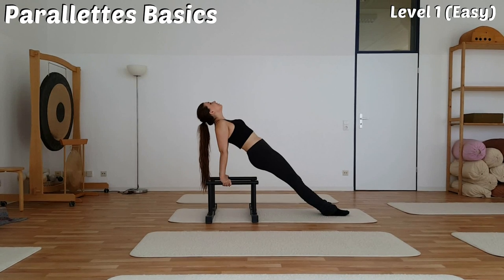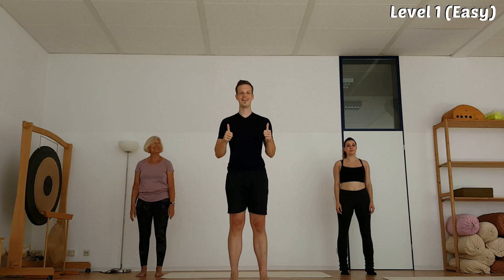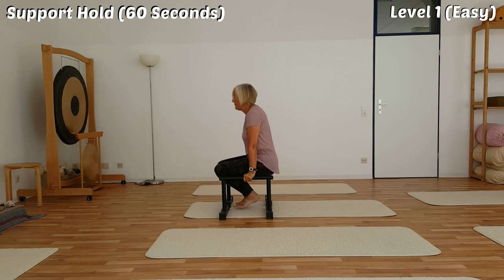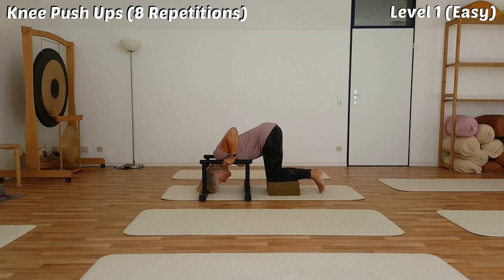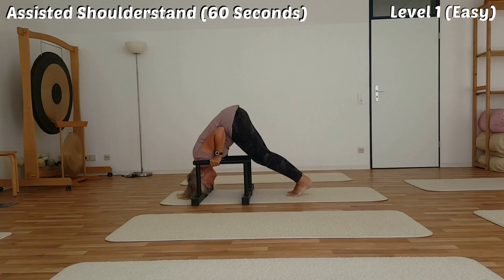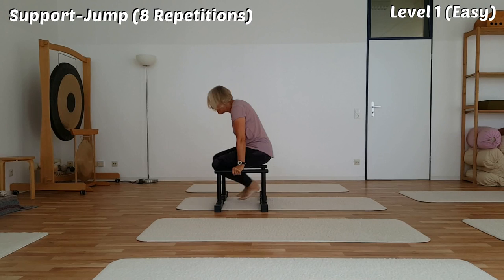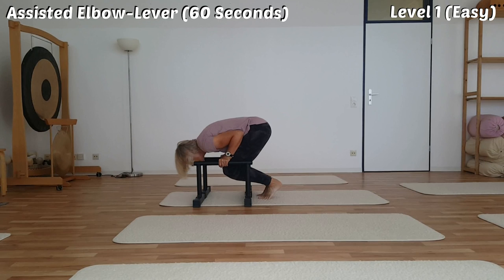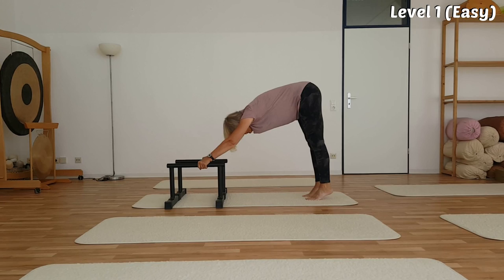30-Minutes Parallettes Training for Beginners - Level 1 (Easy)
0:00 Introduction
0:49 Setup
1:26 Warm Up
4:01 Bodyline Drills
7:32 Support Hold
9:48 Support Jump
11:37 Knee Push Ups
13:42 Ass. Elbow-Lever
16:00 Ass. Shoulderstand
18:19 Support Hold
20:34 Support Jump
22:25 Knee Push Ups
24:30 Ass. Elbow-Lever
26:48 Ass. Shoulderstand
29:06 Cool Down

Description: 'Parallettes Basics' is a workout program for the parallettes. With this parallettes training program you will learn all the basics that you need to build a good strength foundation for this training tool. If you follow this parallettes training for beginners, you'll have good results.